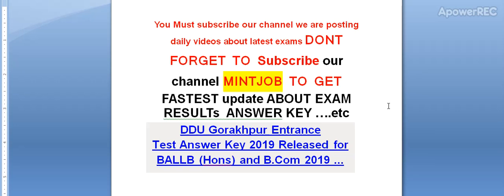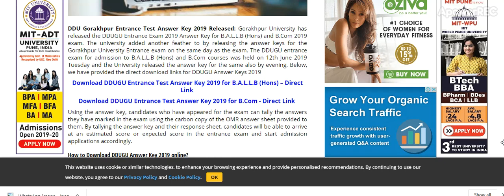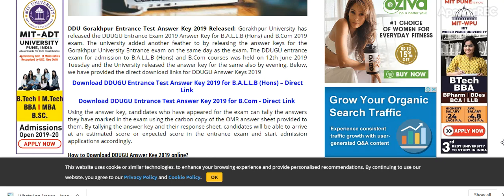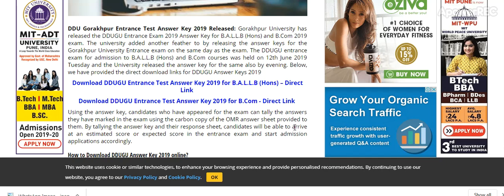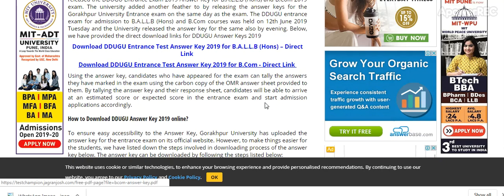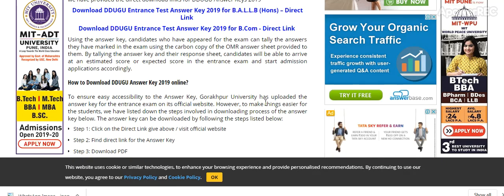DDU Gorakhpur Entrance Test Answer Key 2019 Released for BALLB (Hons) and B.Com 2019 ...